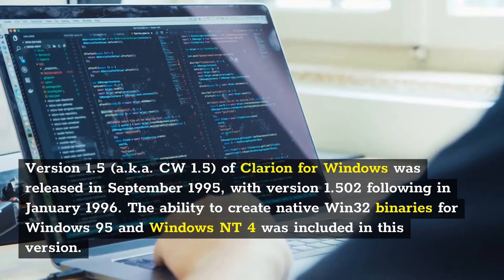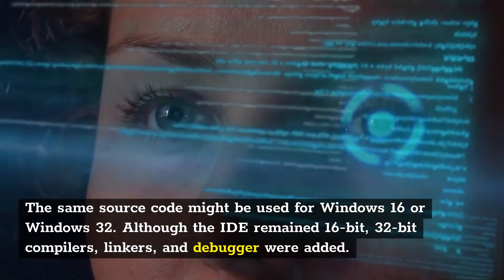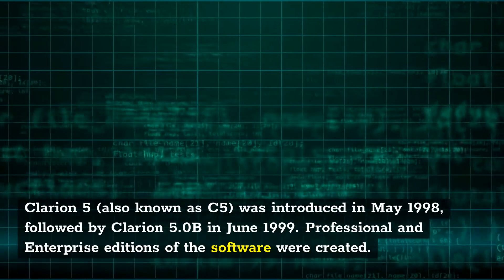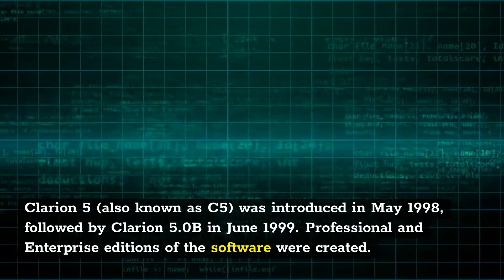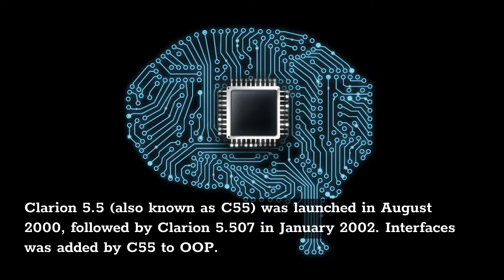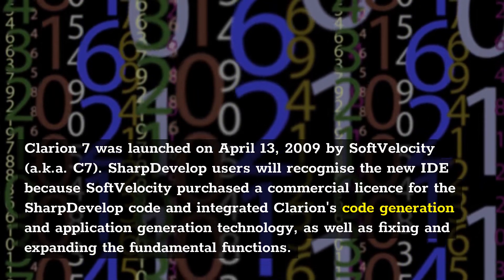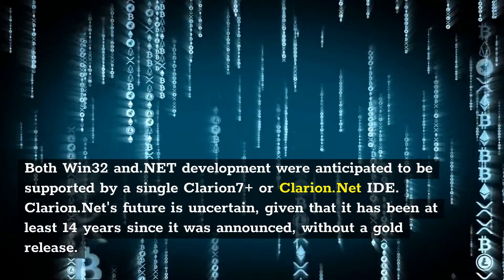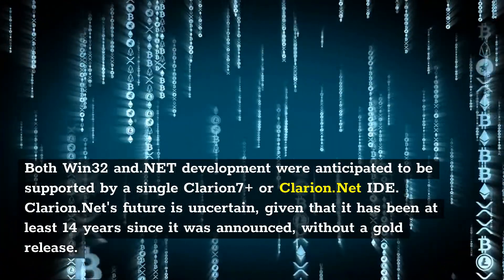Clarion Language Part 3 - A history of the Clarion Programming Language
Clarion Language Part 3 - a 3-part series.  The full history of Clarion from 1986 to the present.

We provide a complete range of Clarion Programming services - see full details on the site above.